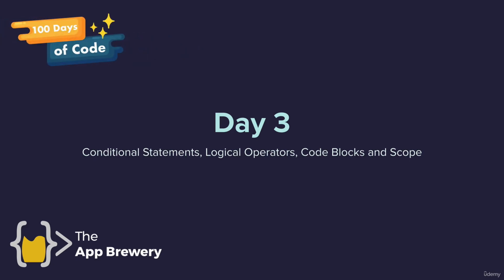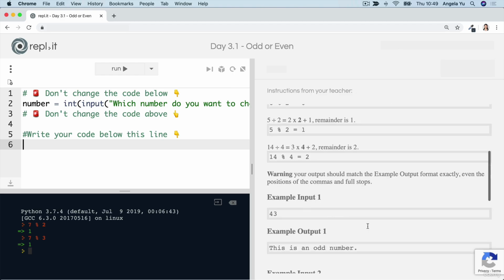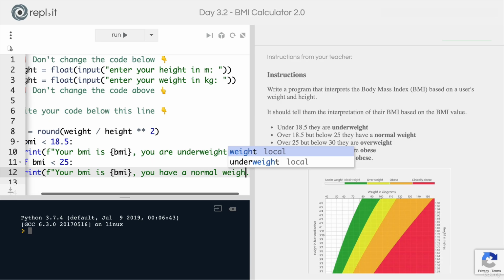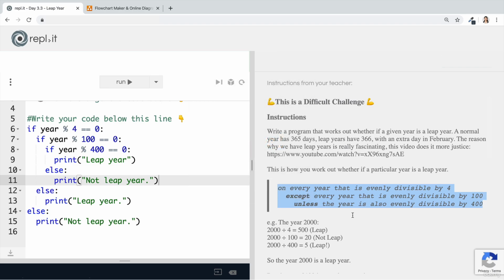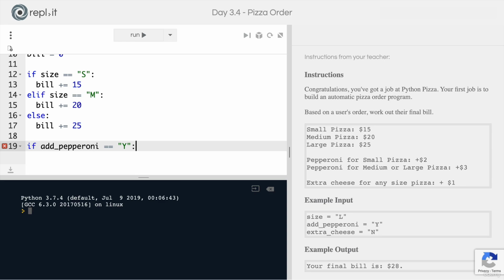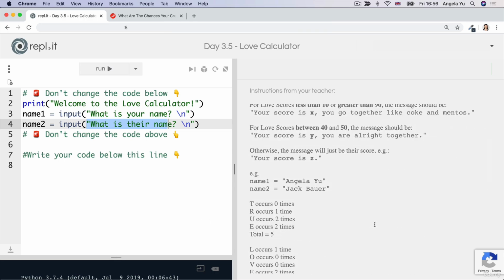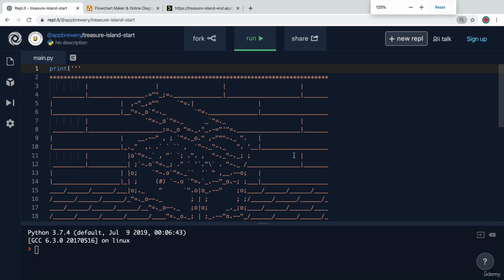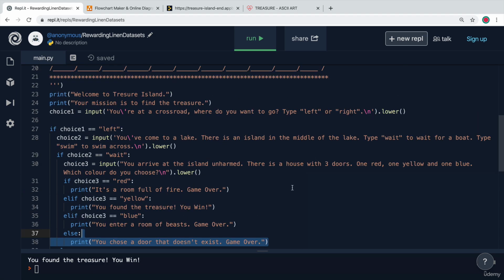[Day-03: Beginner] Control Flow And Logical Operators || Visions of Dark Infinity